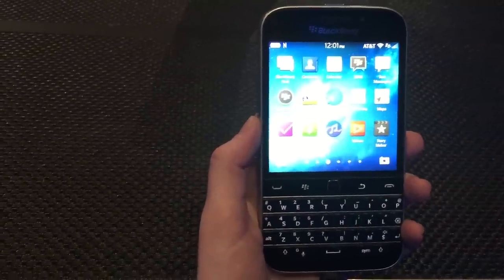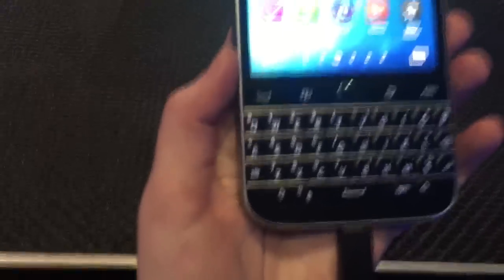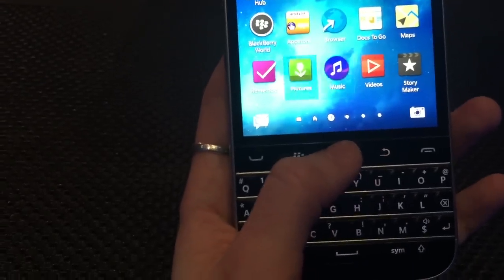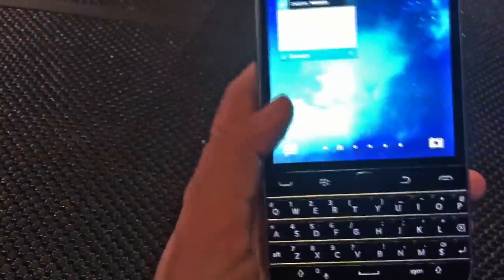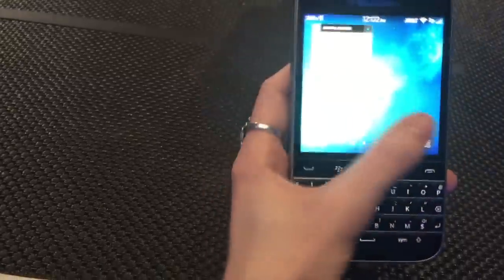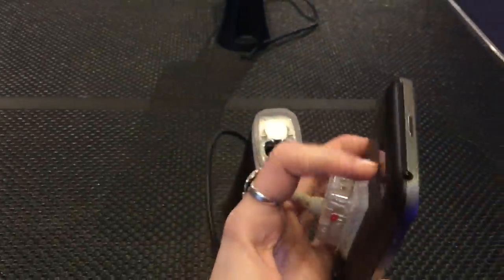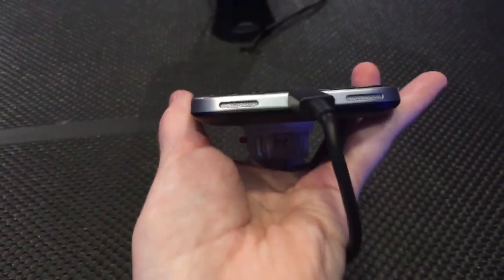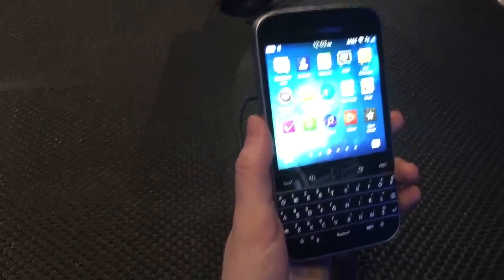BlackBerry Classic- Hands on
BlackBerry finally knows who its customers are. The company may have missed the boat on touchscreens back in the day, but its later attempts to “catch up” to Android and iOS with keyboard-less phones fell flat. Now the company is back to doing what it does best: making phones with full, QWERTY keyboards.

The massively square BlackBerry Passport was just the first of many throwback devices, CEO John Chen claimed earlier this year. Now we have the phone that BlackBerry addicts have been asking for since the Bold 9900 came out in 2011. The BlackBerry Classic couldn’t have a more accurate name if it tried. It’s classic BlackBerry from the top of its curved body to the angled keys of its keyboard.

We had a chance to use the Classic during a launch event in New York City; here are our first impressions.